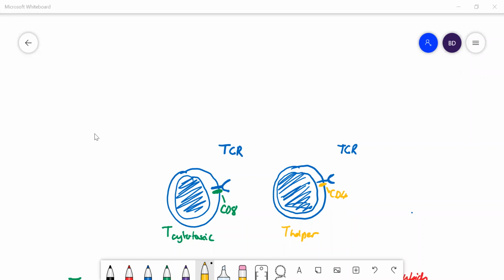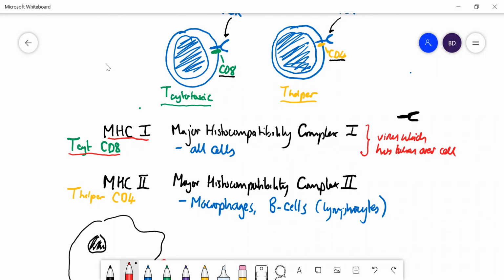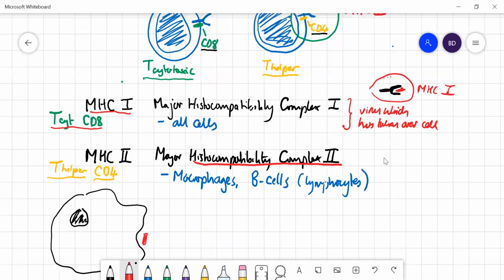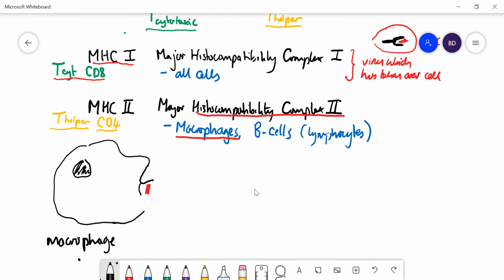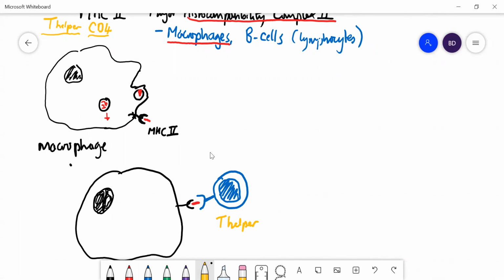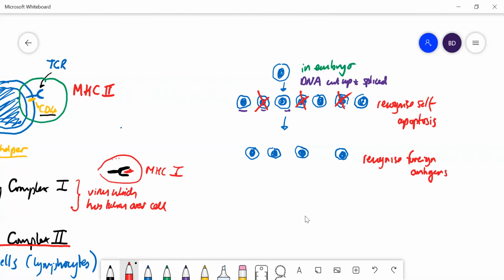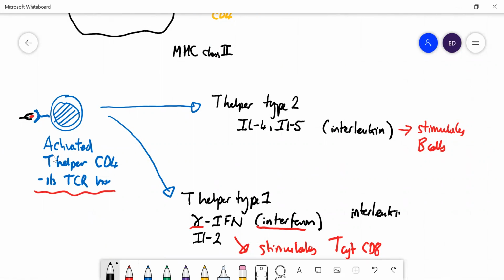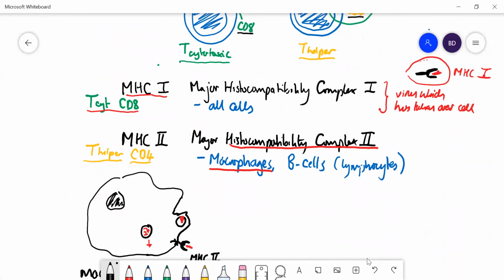2.4 T-helper Cells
AQA A-level biology 2 Cells 2.4 Immunity
T helper cells recognise antigen presented by MHC class II molecules on the surface of macrophages. They secrete cytokines which can either stimulate cytotoxic T-cells or stimulate B-cells to divide.